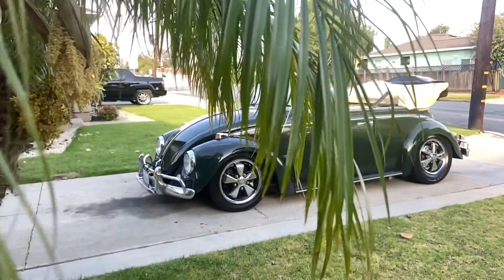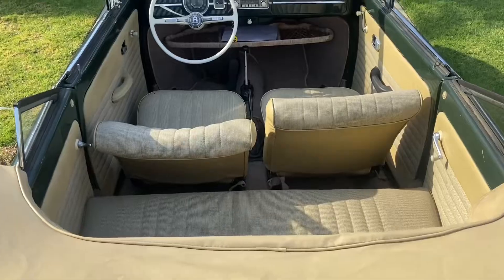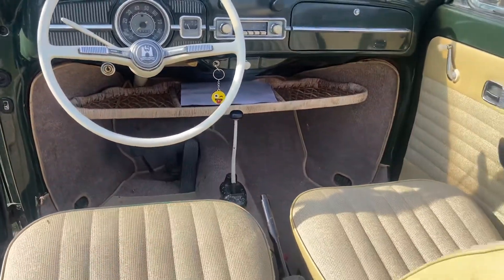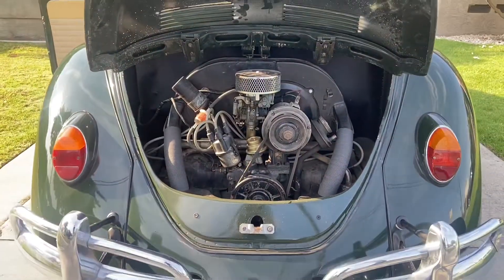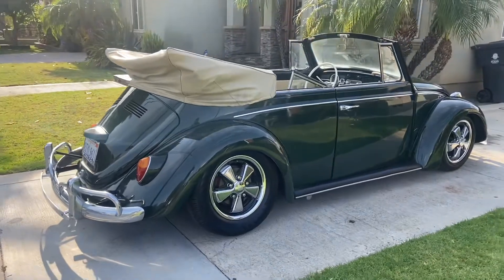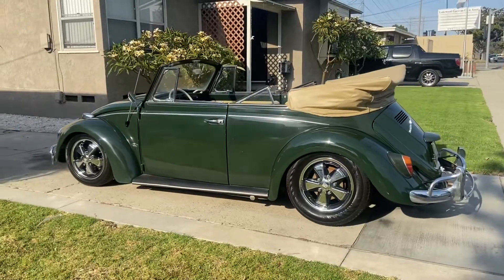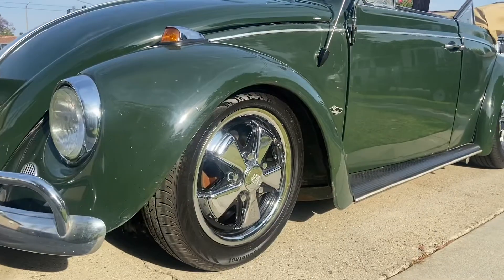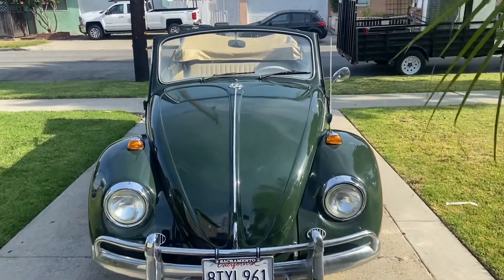1967 Convertible Volkswagen, Narrowed Beam, Lowered Out On Alloys!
Buy - Sell - Trade Classic Volkswagens… Contact Kenny@vdubone
Volkswagen for sale, Vw For sale, VW convertible For Sale,